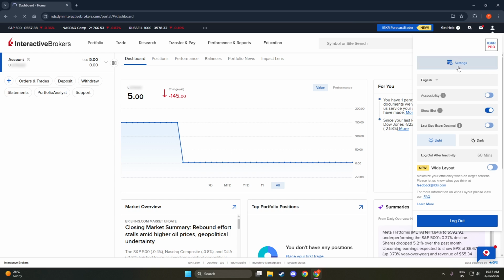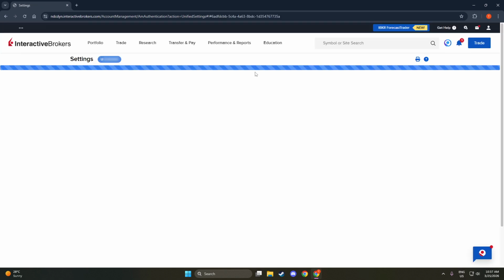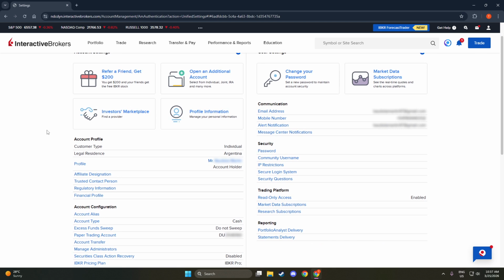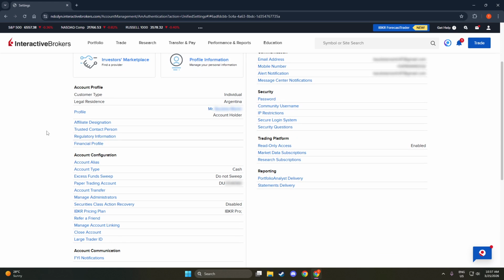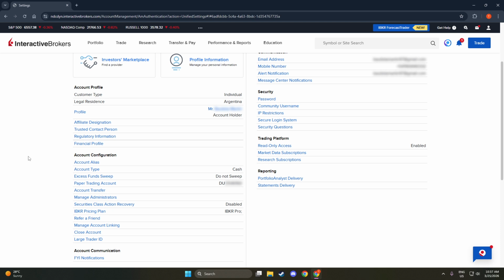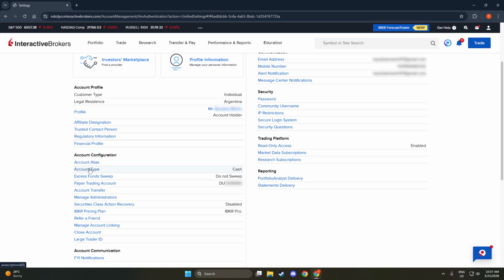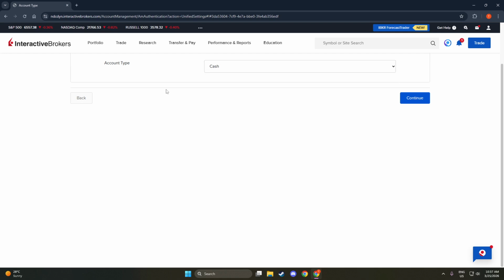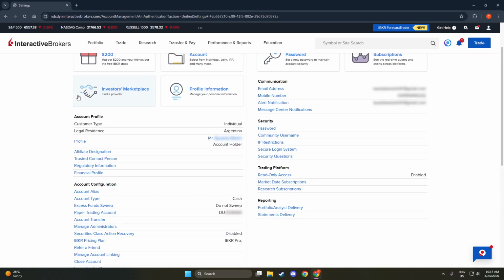How to Find Account Type in Interactive Brokers [2026 Full Guide]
How to Find Account Type in Interactive Brokers

In this video, we show you exactly how to find your account type in Interactive Brokers to ensure you are utilizing the correct margin or cash structure for your trading strategy. We explore the navigation path within the client portal to locate your specific account classification and status.

Understanding your account type is fundamental for managing leverage, verifying asset eligibility, and adhering to regulatory requirements. We focus on the importance of reviewing your account configuration settings to confirm whether your profile is designated as Cash, Margin, or a specialized institutional structure, which directly impacts your purchasing power and settlement rules.

Technical Specs:
Software: Interactive Brokers; Feature: Account Settings & Configuration.